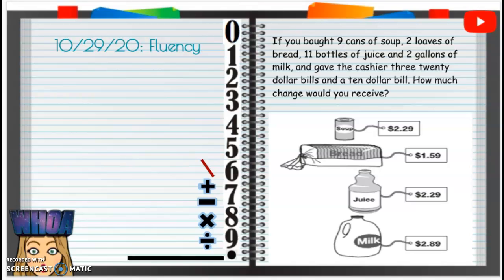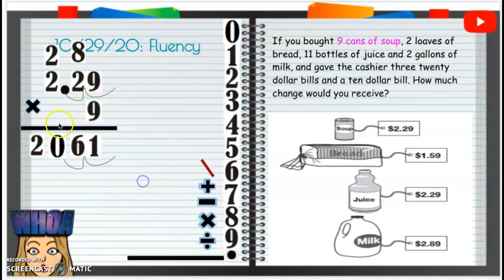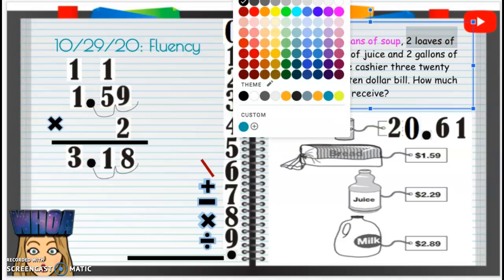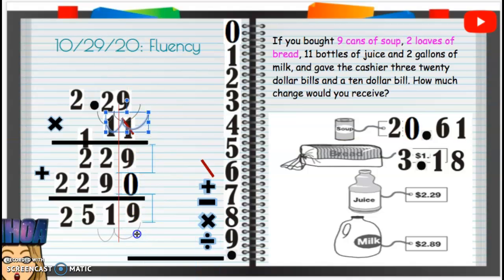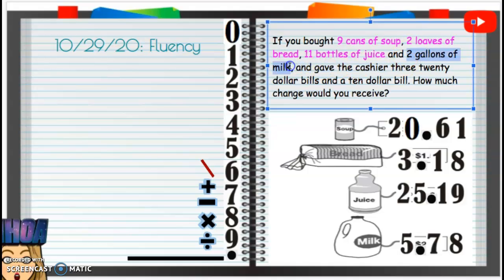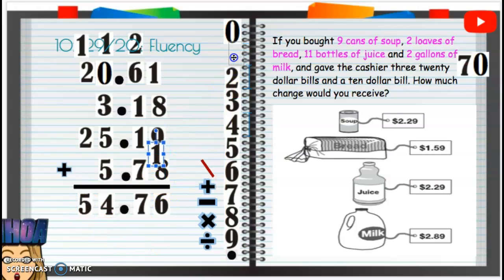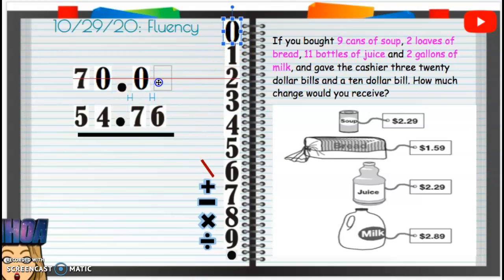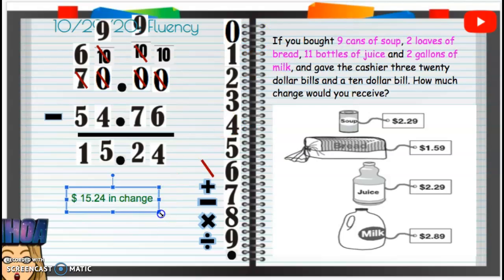10/29/20 Fluency - Schnaterbeck